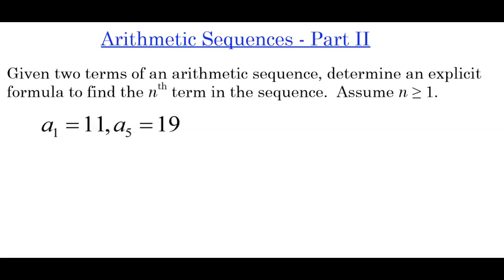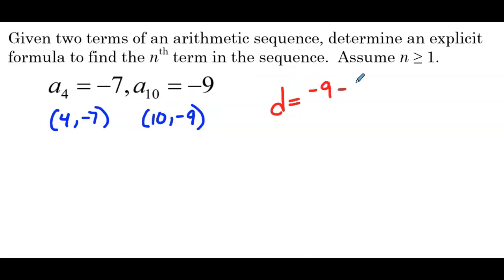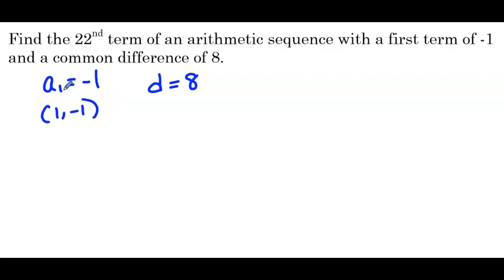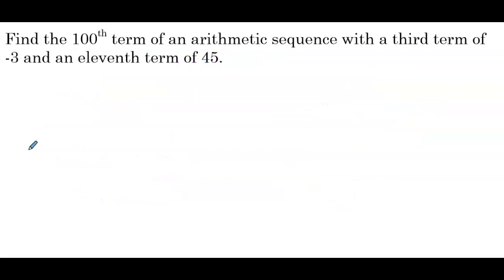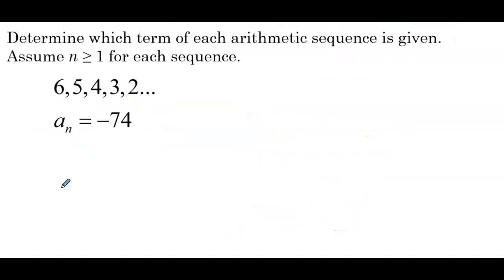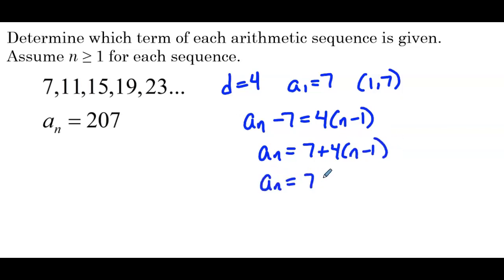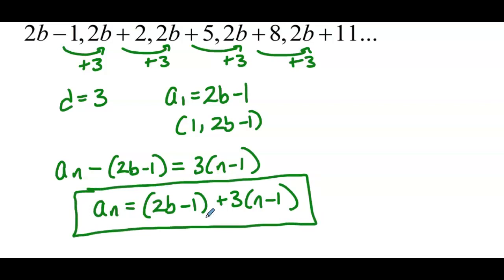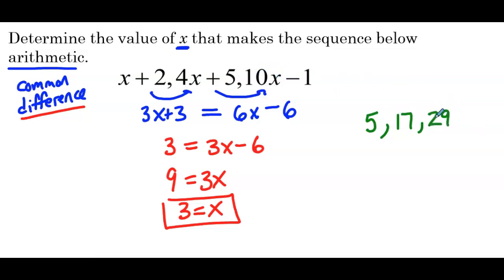Arithmetic Sequences Part 2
In this video, we’ll advance beyond the basics and tackle more challenging problems involving arithmetic sequences. These problems are designed to solidify your understanding and enhance your problem-solving skills with arithmetic sequences.

We’ll start by using two non-consecutive terms of an arithmetic sequence to write an explicit formula for the sequence. Then, we’ll work on determining the term number of a given term in the sequence. Finally, we’ll solve problems involving arithmetic sequences with variables.

With clear explanations and detailed examples, you’ll build the confidence needed to tackle even the most challenging arithmetic sequence problems.